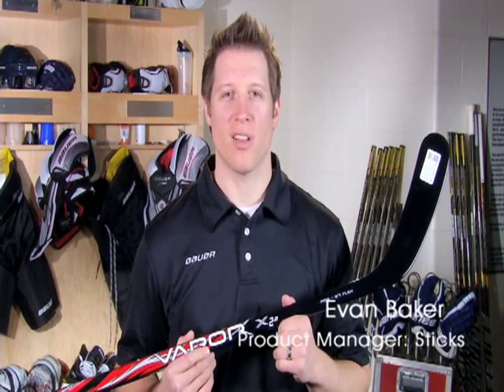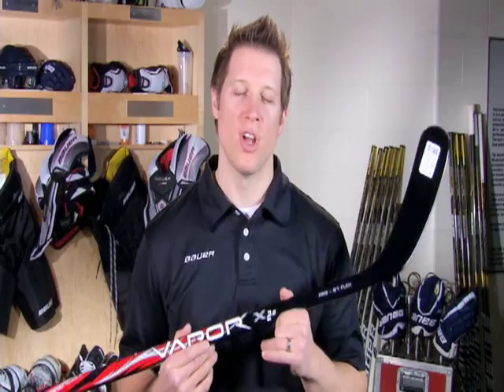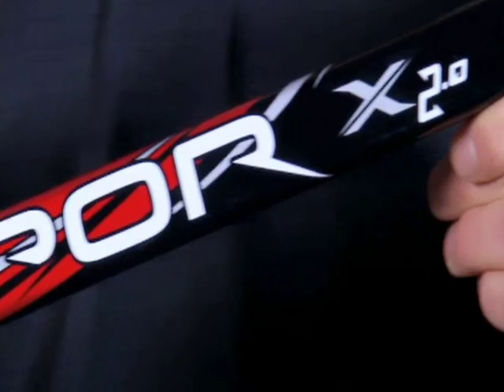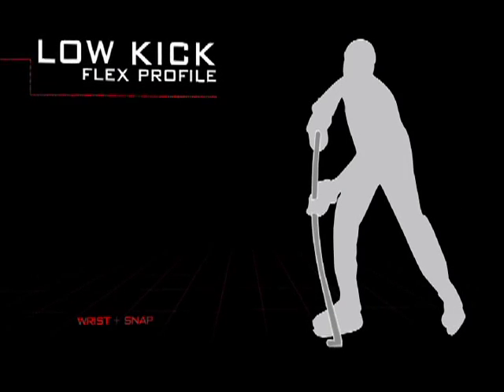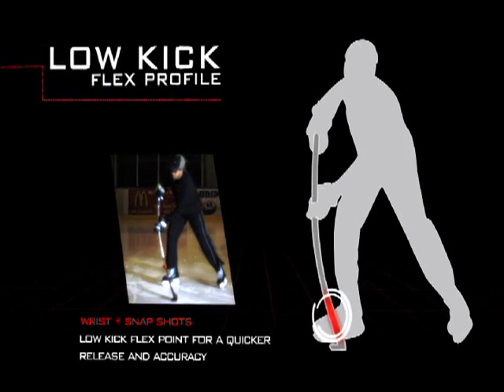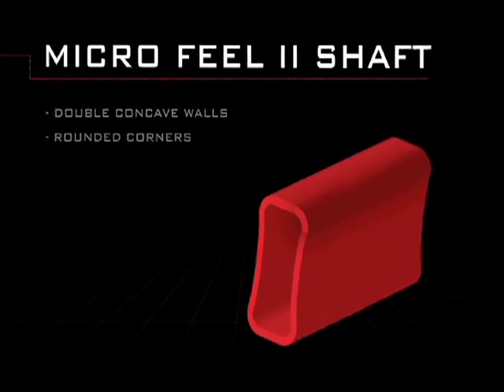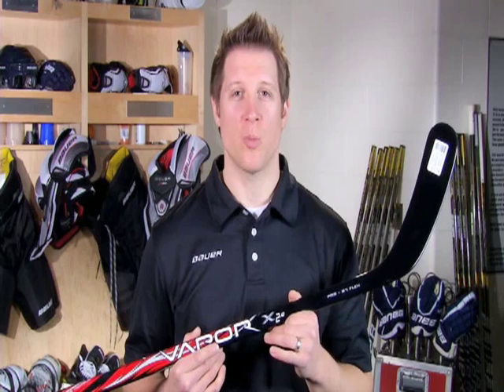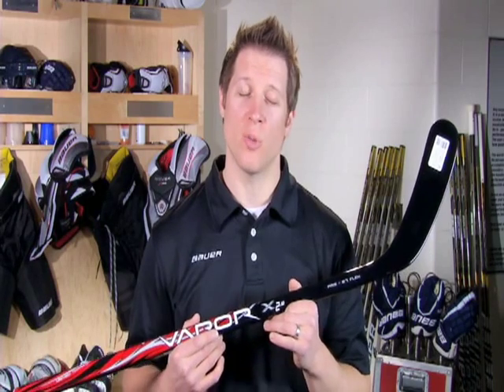VAPOR X 2.0 Stick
Check out the new VAPOR X 2.0 stick, available 10-6-11 and learn about the features that you can expect to find in the new stick.